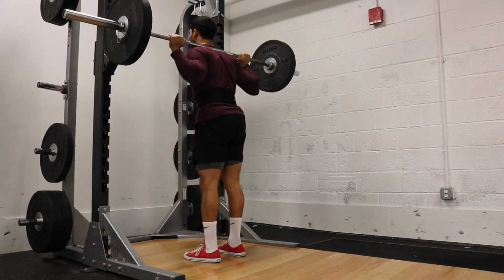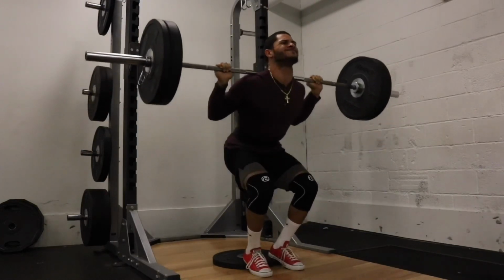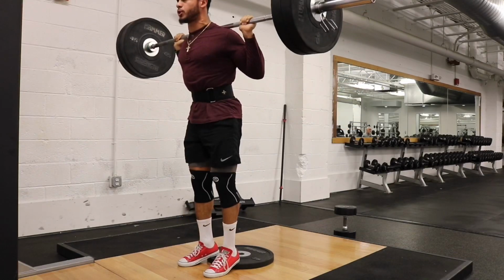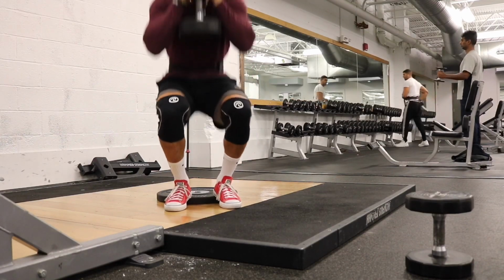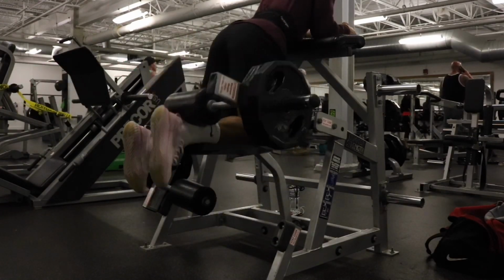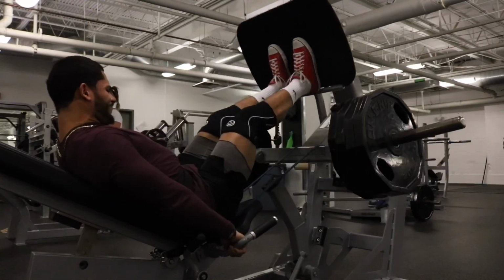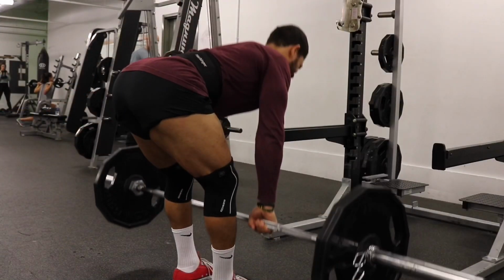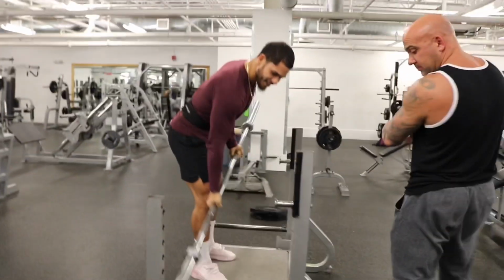Quads & Hamstrings Workout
This is a quick voiceover on some workouts for targetting quads & hamstrings; mainly covering a push/pull workout..

Full workout below:

1. Close-stance Squats: 9-12 sets x 10-12 reps
2. Iso-leg Curls: 5-6 sets x 8-10 reps
3. Close-stance (resistance) Leg Press: 4 sets x 8-10 reps
4. Elevated Stiff-leg Deadlifts: 4 sets of 10-12 reps

For the highlights, checkout my instagram @pitofitsique